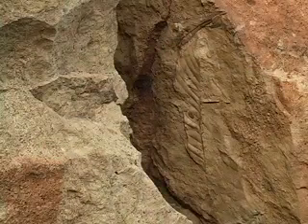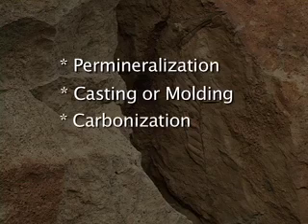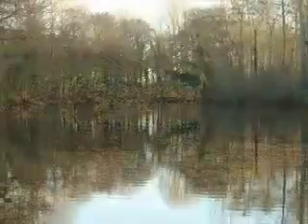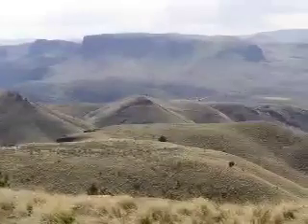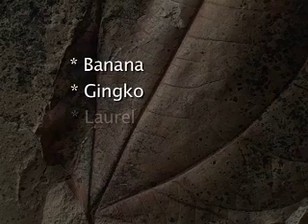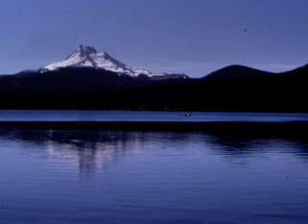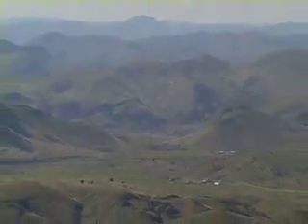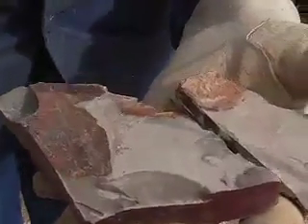There Will Be Fossils - Documentary Explorers Camp 2008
Documentary Explorers Camp introduces students to documentary filmmaking as a tool for experiencing, exploring, understanding and appreciating the natural scientific world.  The program encourages students to use documentary filmmaking as a scientific learning tool-a creative way to record what they have learned through positive collaboration, problem solving and technological skill building.